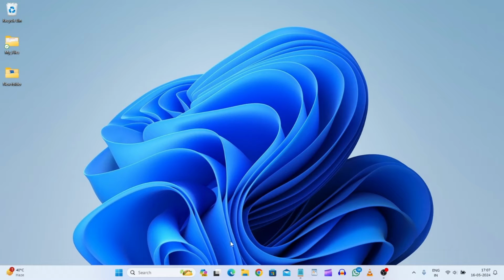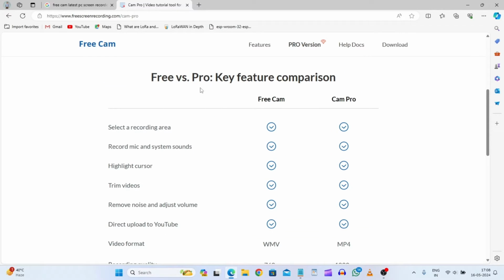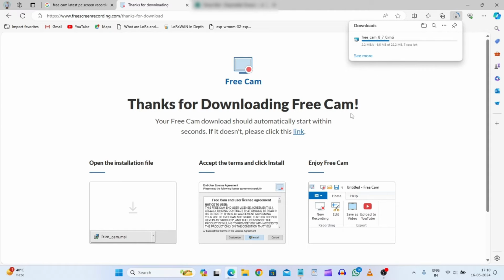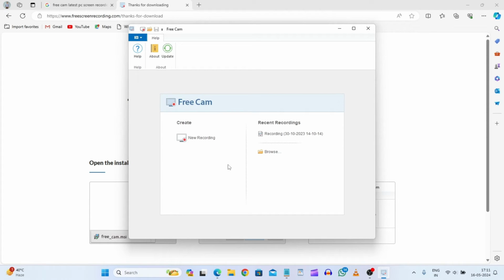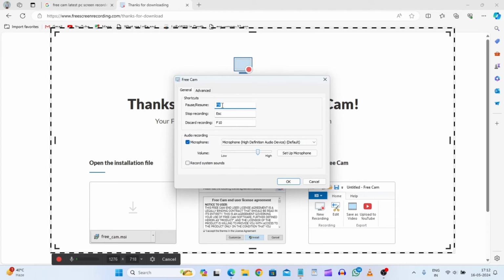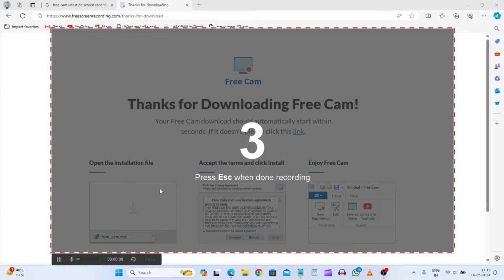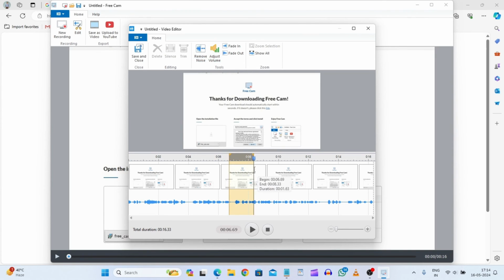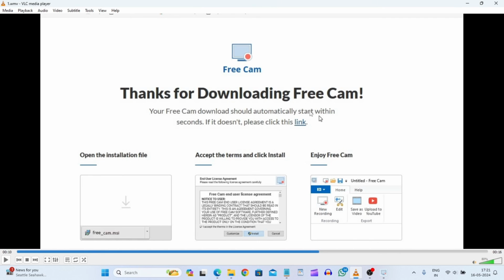How to Download and Install Free Cam Screen Recorder on Windows 10/11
In this video, I will show you how to download and install the Free Cam screen recorder on your Windows 10 or 11 PC. Free Cam is a powerful and easy-to-use screen recording software that allows you to capture your screen, create high-quality recordings, and edit them with its built-in editor. Whether you need to create tutorials, presentations, or capture gameplay, Free Cam is an excellent choice. Follow along as I guide you through the step-by-step process to get Free Cam up and running on your computer in no time. By the end of this video, you'll be ready to start recording your screen with ease.

Free Cam
Screen Recorder
Windows 10
Windows 11
Tutorial
PC Software
Screen Capture
Software Installation